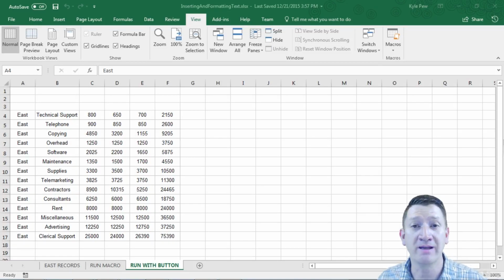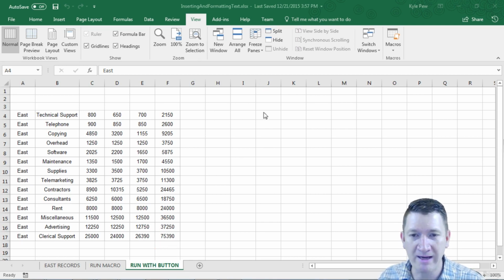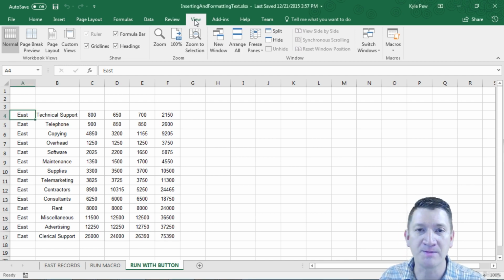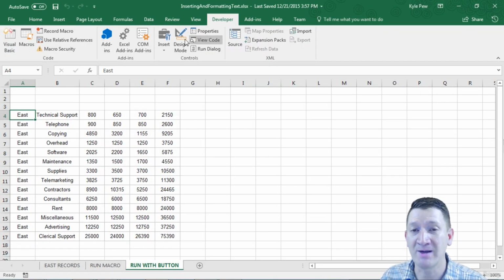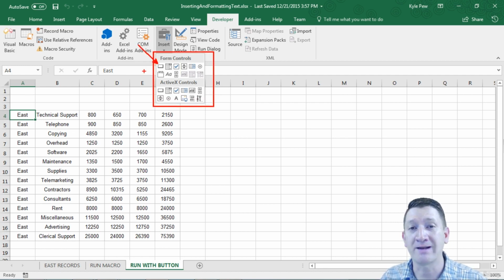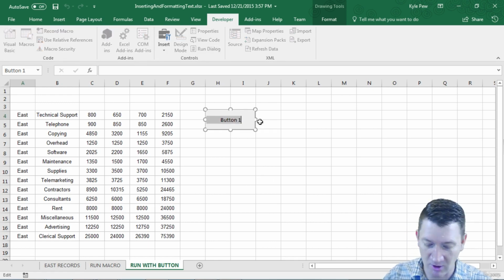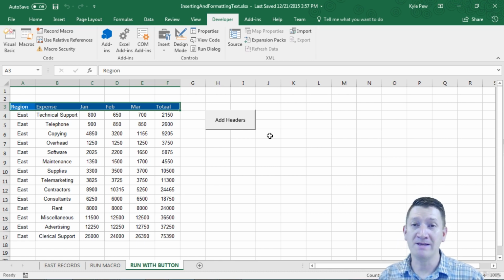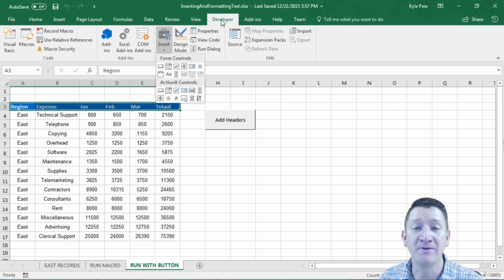Project #1 Running a Macro with a Button - Using Excel's Macro Recorder Tool